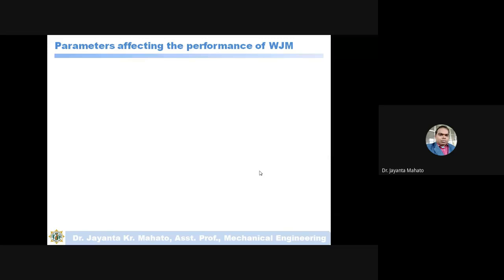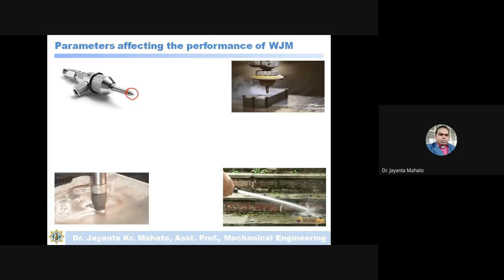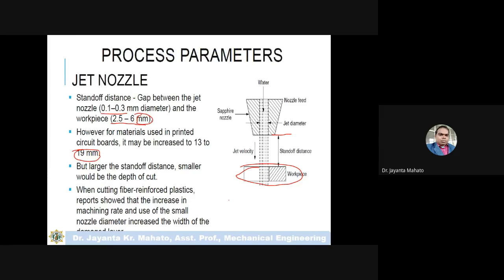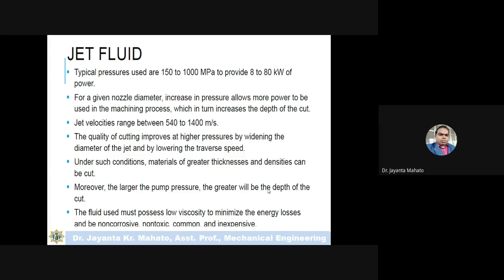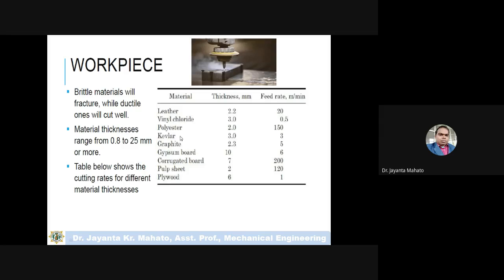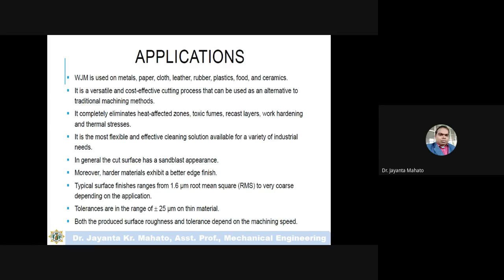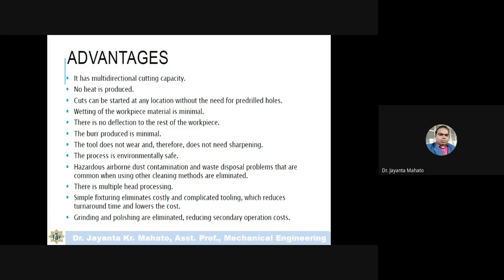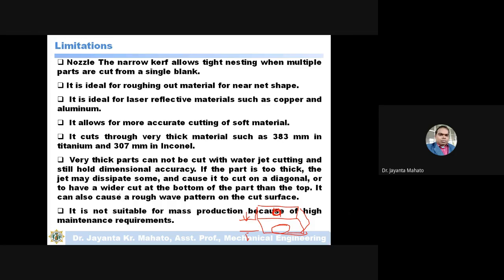Lecture 40_Water Jet Machining (WJM) Part 2